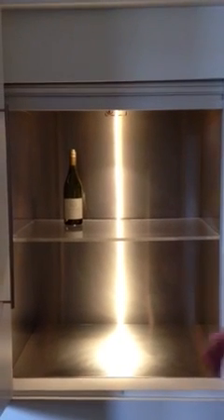Dumbwaiters.com.au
Dumbwaiters manufactured in australia